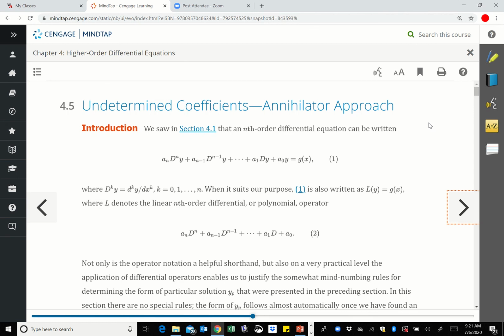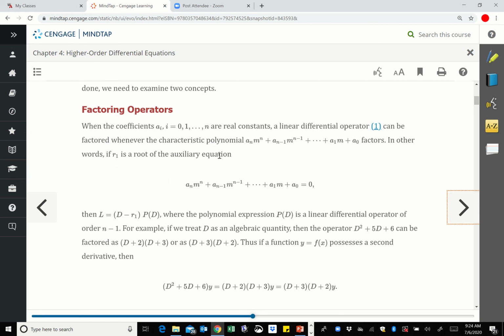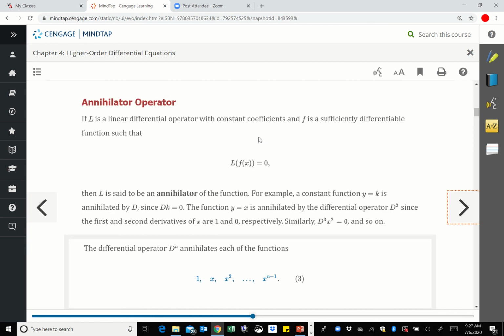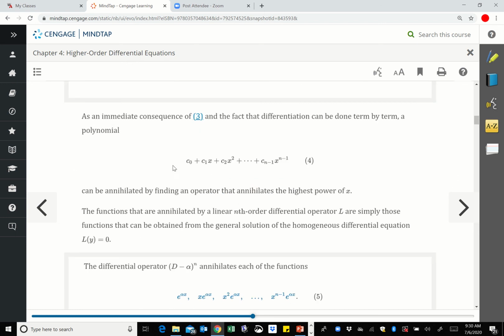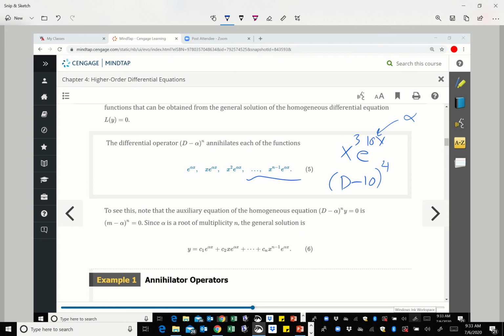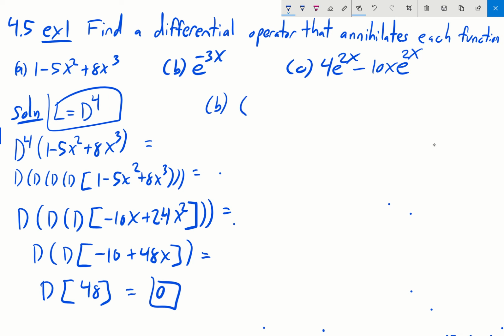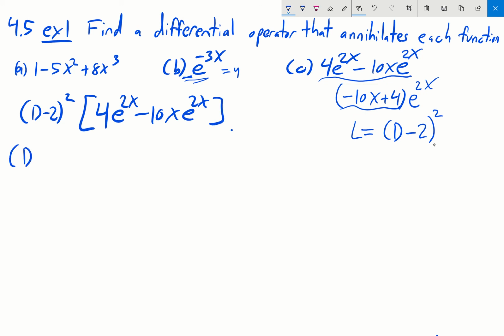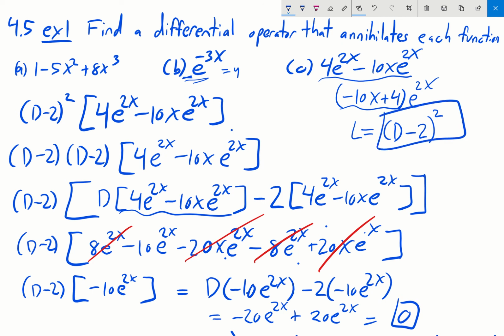Math 242 Lecture 4.5 Part 1